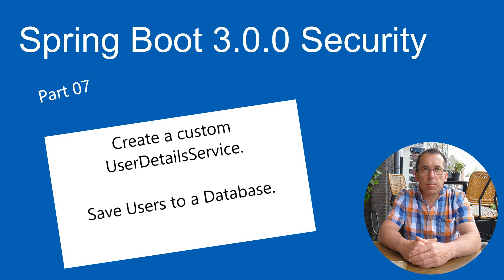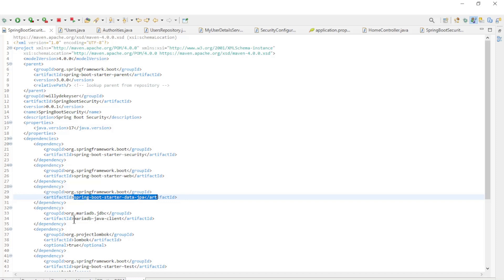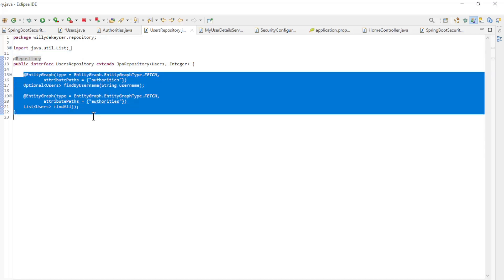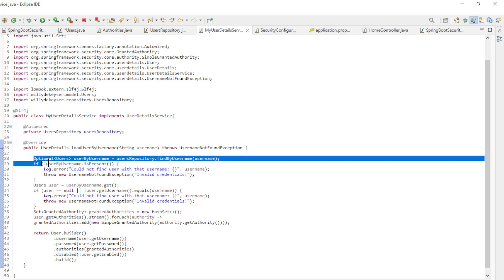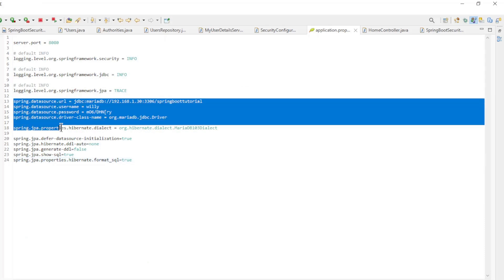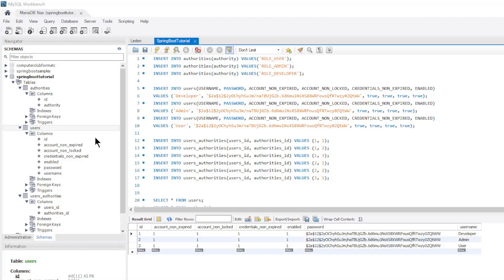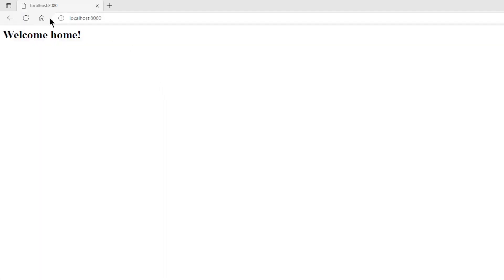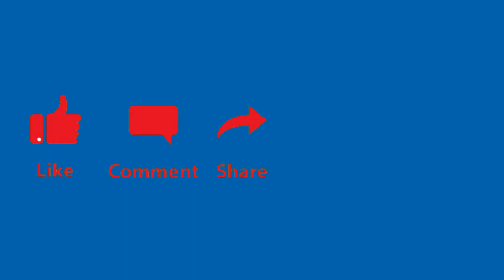Spring Boot 3.0.0 Security (part 07) MyUserDetailsService with a Database connection.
Part 07

Create MyUserDetailsservice.
Create Database connection.